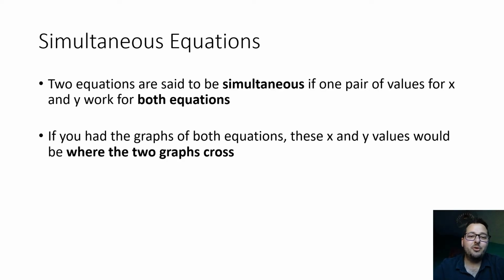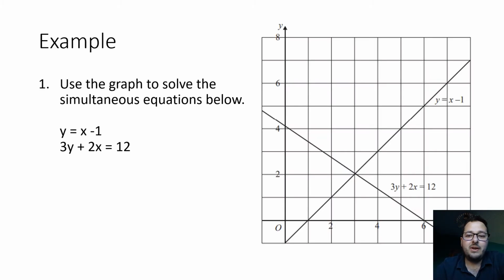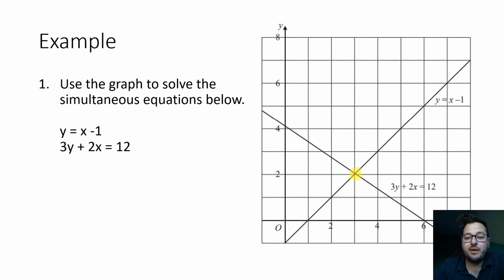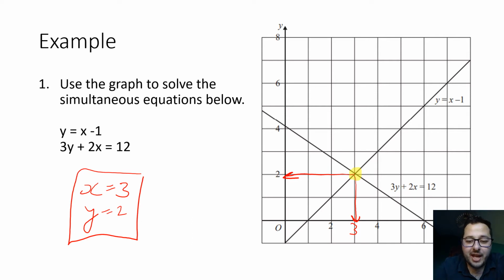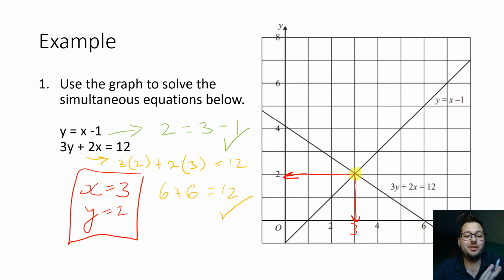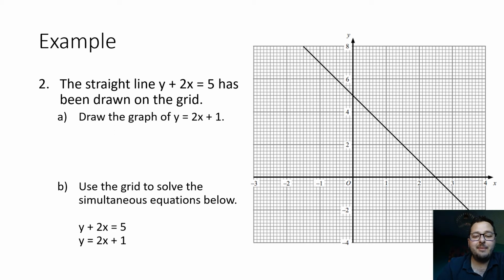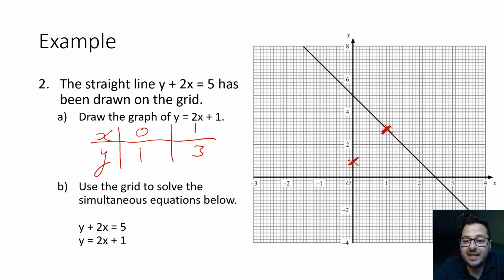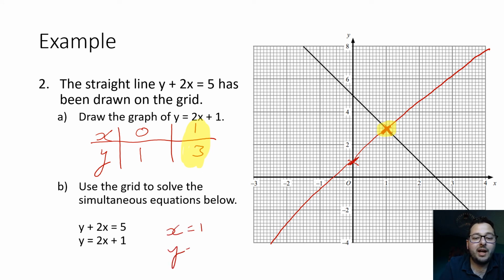Solving Simultaneous Equations Graphically - GCSE Maths (Foundation and Higher)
How to solve simultaneous equations graphically, along with example questions.